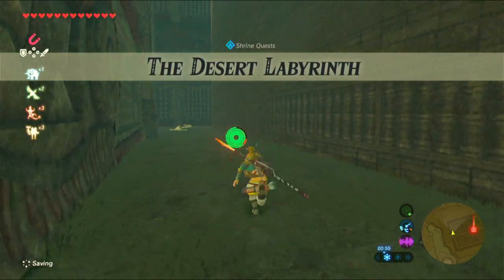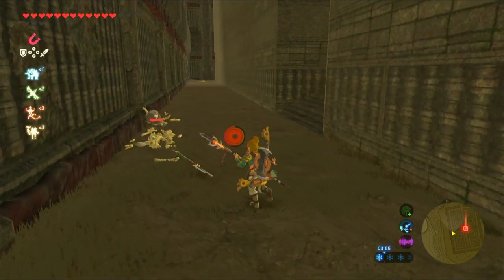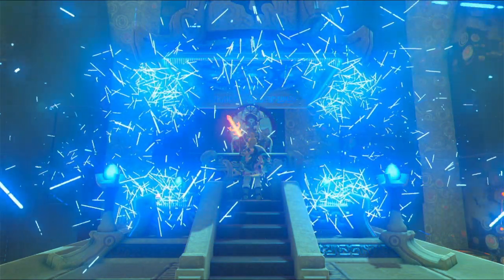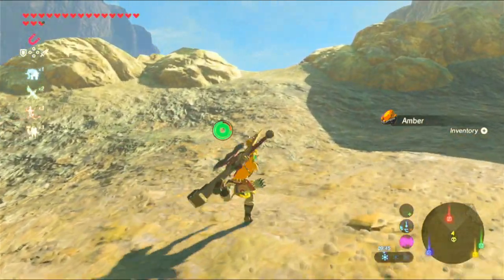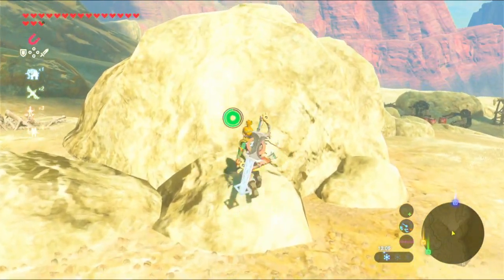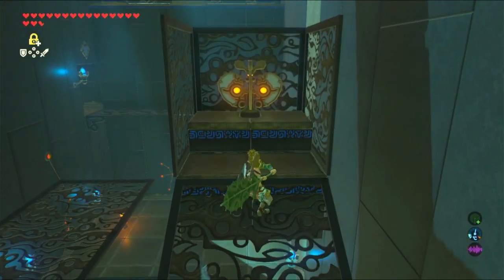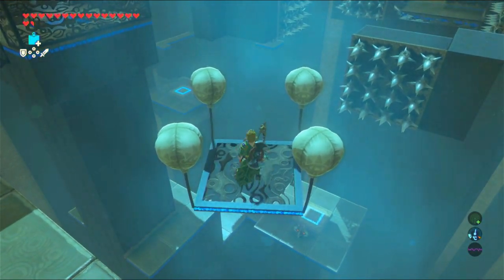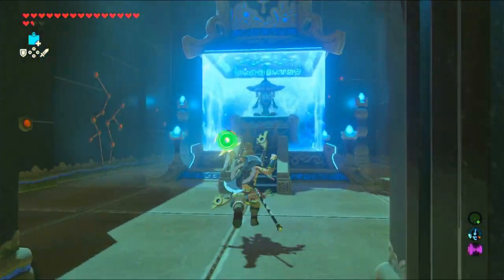The Legend Of Zelda Breath Of The Wild Episode 95 Wind Guide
Doing a dangerous air movement based shrine.

This is so safe... trust me...